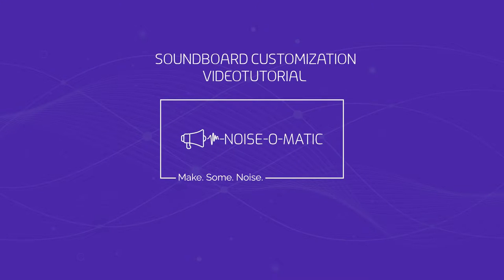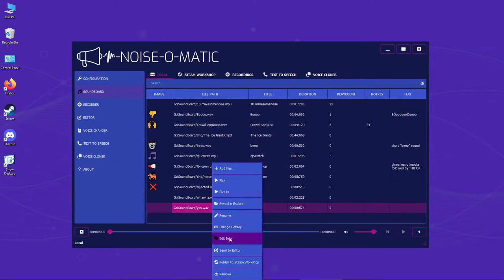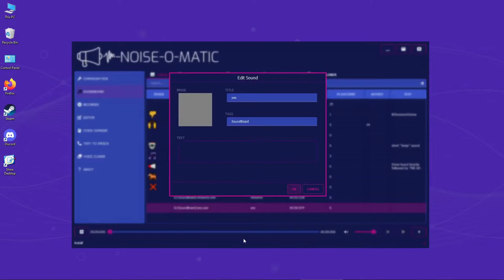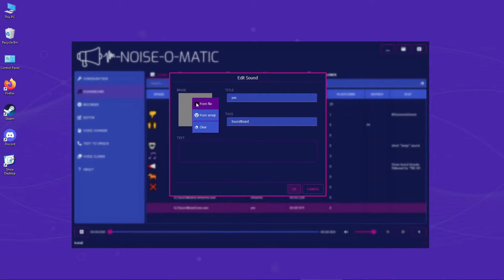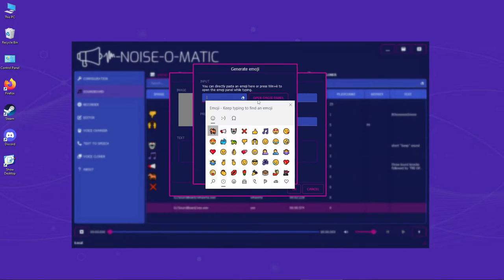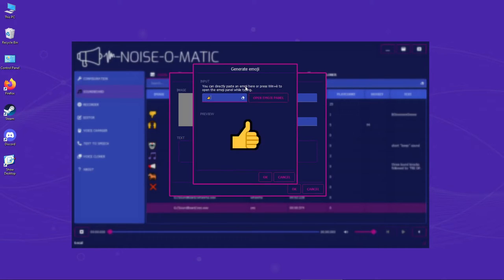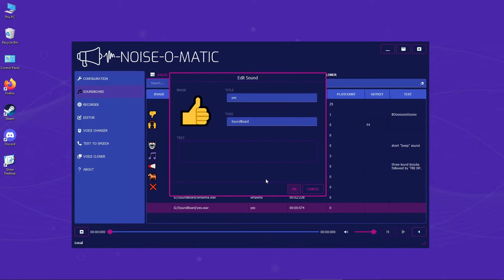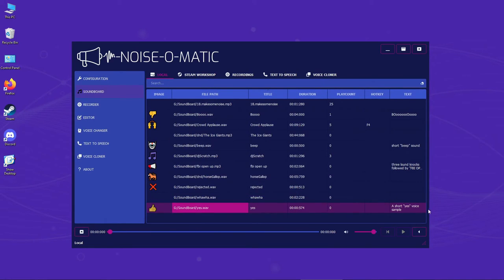How to customize your soundboard with images and emojis!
Customize your soundboard experience with images or emojis!